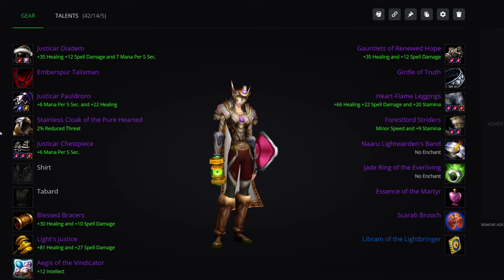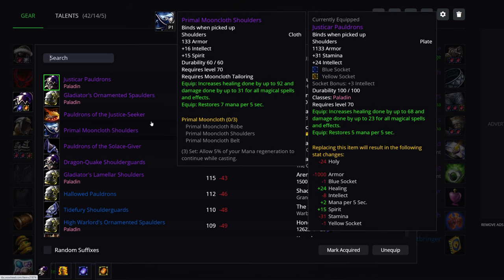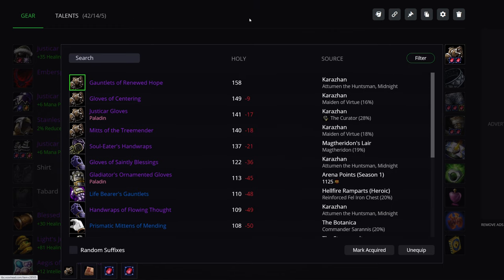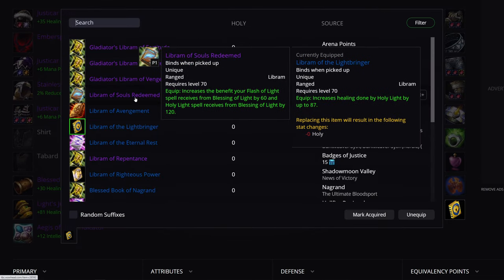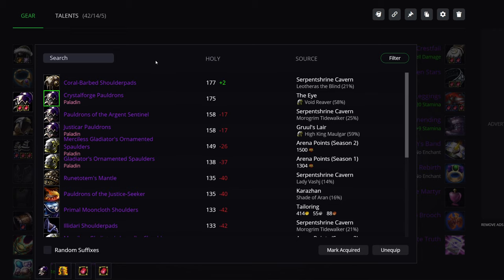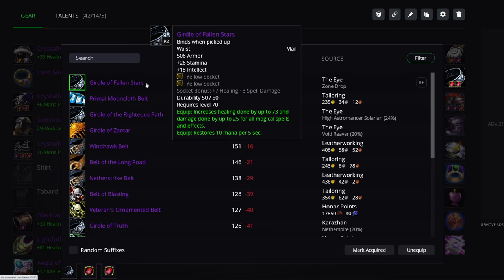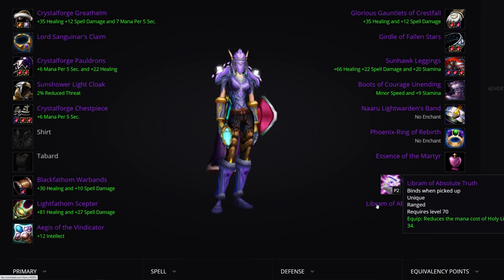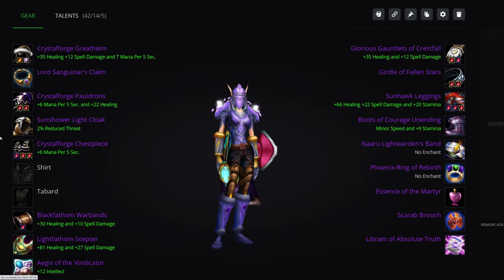Top 5 Holy Paladin Tier 5 Items, Gearing Guide - World of Warcraft: Burning Crusade Classic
Top 5 Items to Prioritize as an Holy Paladin from Tier 5, SSC and Tempest Keep, above others. Alongside gearing lists for both Tier 4 and Tier 5.

00:00 - Tier 4 BiS
11:20 - Tier 5 BiS
19:14 - Top 5 Items

Special thanks to:

Alexander
Yolosapien
Fred
JKPrimative
Kurtis
RatEmperor
connor
Sean
Sinnelleos
Anton
Phillip
CB
Crix
Mederic
NL
Lina
Dan
Filip
Christopher
Whale
8GREENC
Vlad
Konda
RhadigarTV
Martin
Gabriel
KJF
Lorem